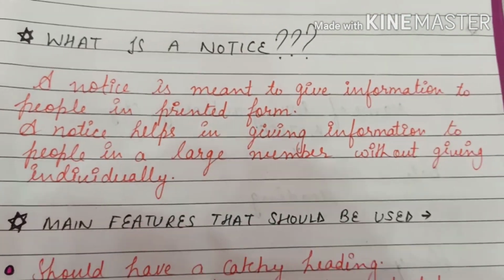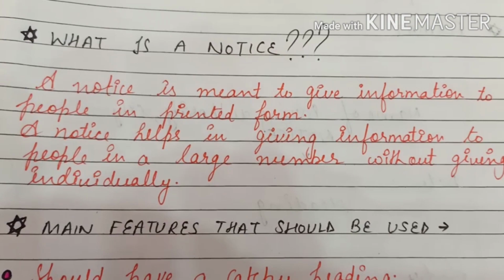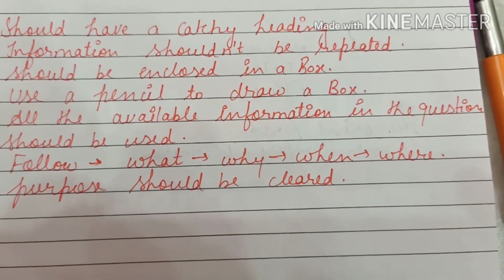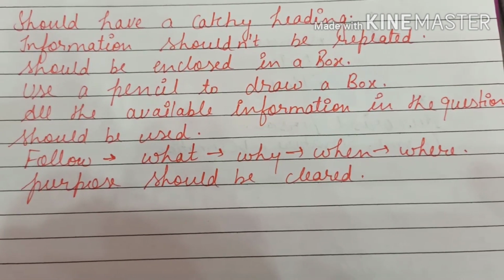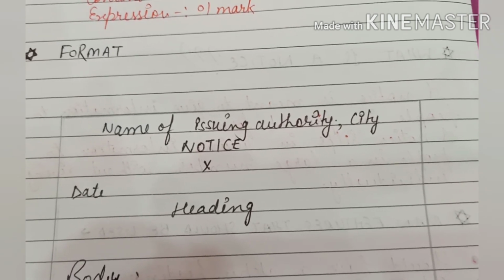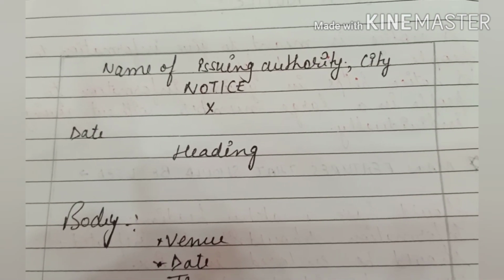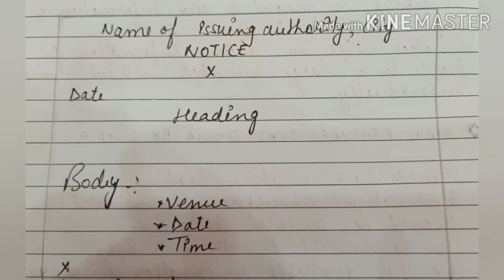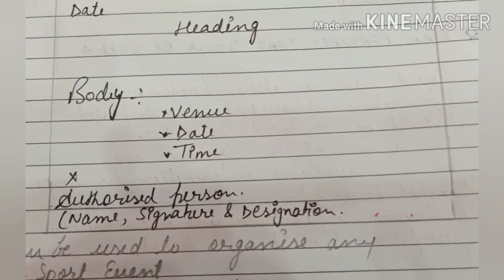Notice Writing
Learn how to write this short piece of writing in an effective way 🖊️